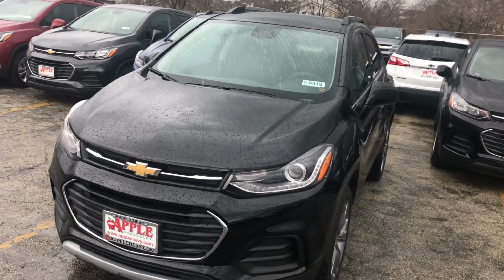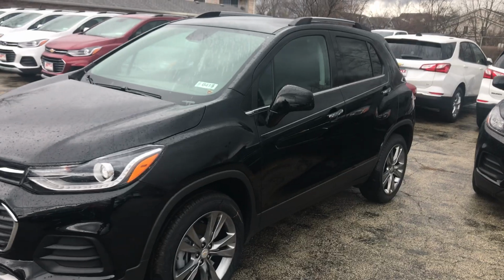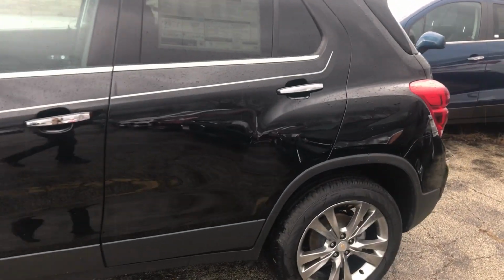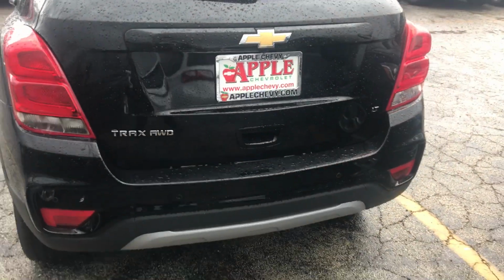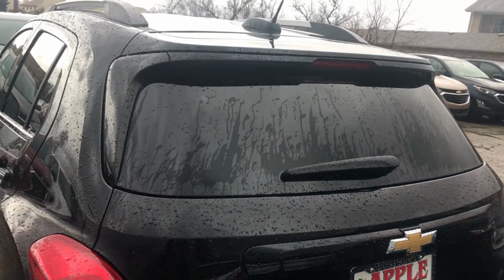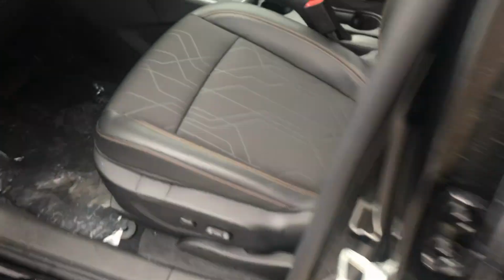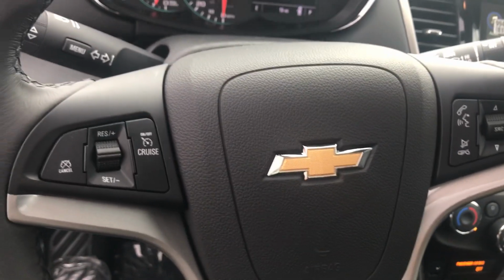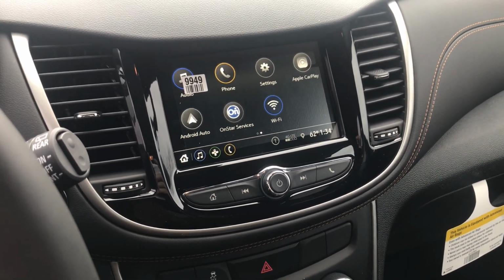2019 Trax Apple Chevrolet Tinley Park, IL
Johnny Albomonte walks through our 2019 Chevy Trax and explains its savings for the month of March at Apple Chevrolet in Tinley Park, Illinois. Contact our Connection Center at (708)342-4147. Apple Chevrolet is here for your vehicle needs. From Service, Parts, and Accessories to replacing your current vehicle. Let us know how we can help. Visit us at 8585 w 159th St. in Tinley Park, IL